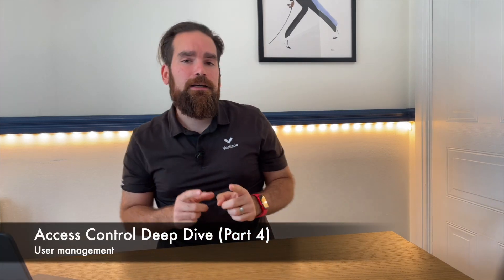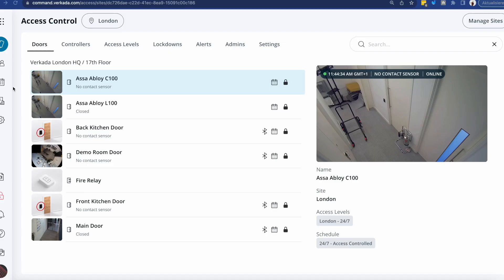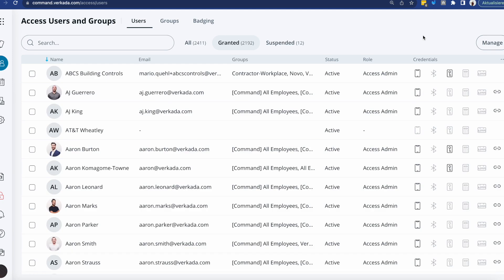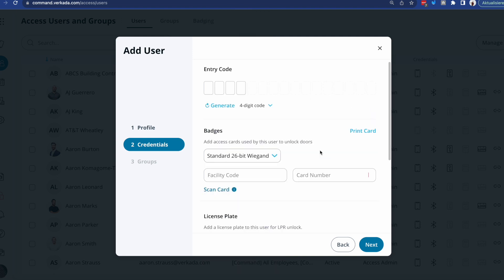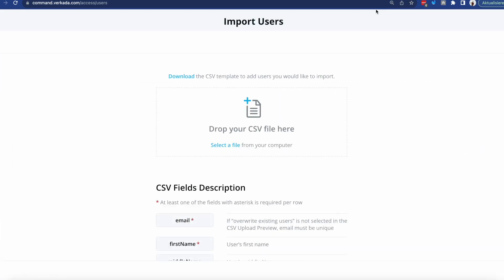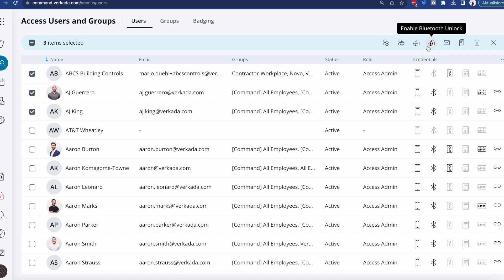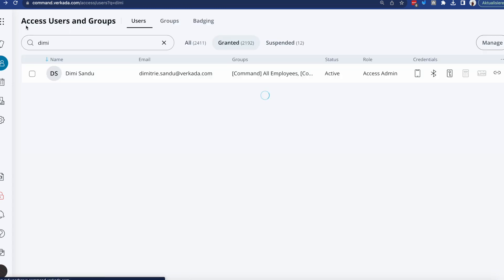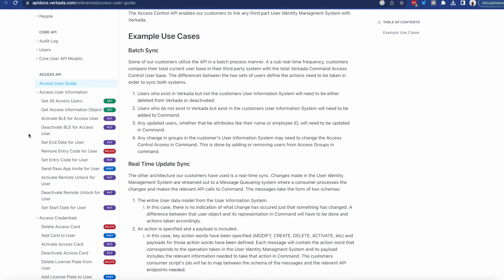Verkada Access Control - Part 4 (User management)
In the fourth part of the Verkada Access Control Deep Dive, I am describing how users are provisioned on the system, starting with using the UI to define them one by one, afterwards showcasing some of the automation possible via SCIM, APIs and CSV upload.

00:00 - Recap
01:30 - Access Control users
02:50 - Manual creation
04:43 - Automation via CSV
06:04 - Bulk changes via the UI
06:38 - Automation via SCIM
08:30 - Automation via APIs
09:36 - Summary

🗒️ Top takeaways:

➡️ Each person that needs to access a door needs to be defined as an user on the system; in the profile the admin will then configure variables such as start/end day, card numbers, pin codes, and turn on/off functions such as Bluetooth Unlock

➡️ Users can be manually created one by one, or automatically provisioned via APIs, SCIM or CSV upload

➡️ SCIM creates a bridge between Verkada Command and Azure AD or Okta, allowing for automatic user provisioning/deprovisioning; SCIM will only return the user and group information, for credentials and the rest you will need to use CSV upload